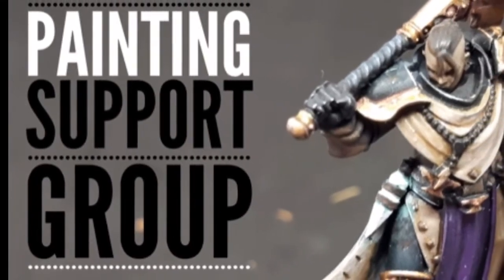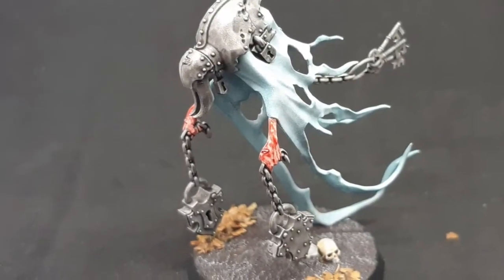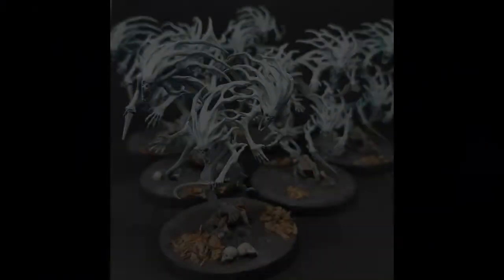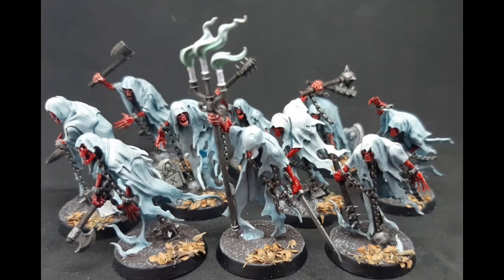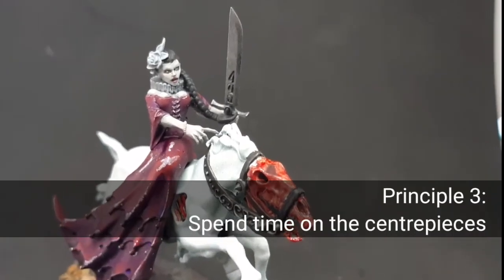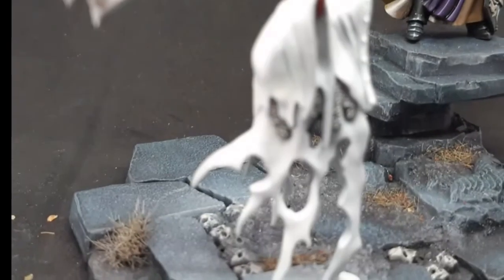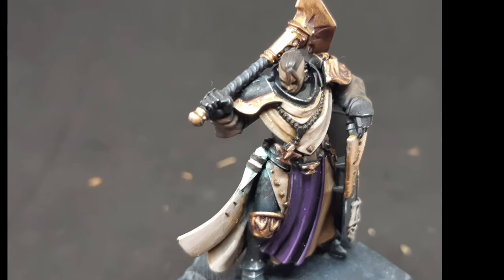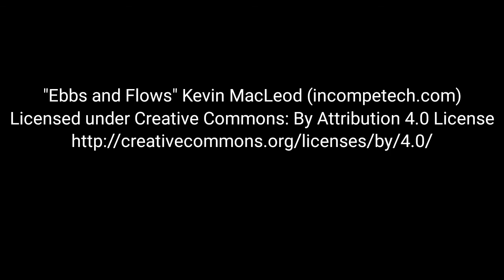Army Painting Principles 1: what's it for?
A quick look at three principles to think about when planning a new army project, illustrated by my nighthaunt army.

Let me know what principles guide your painting.